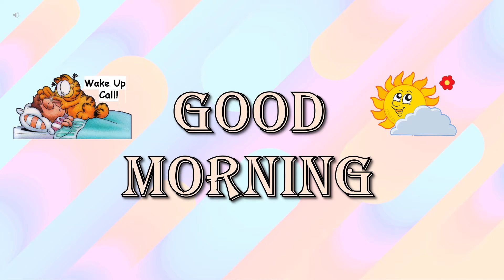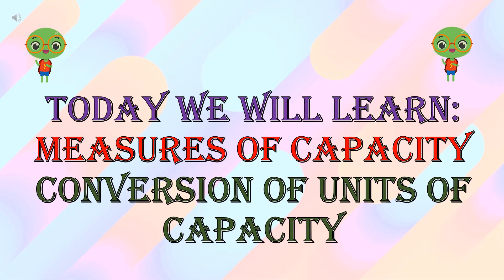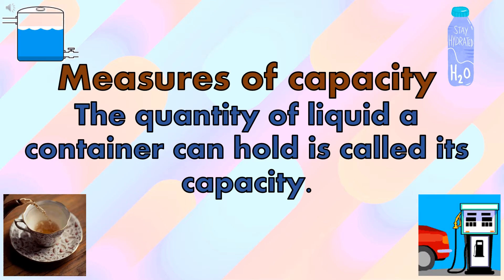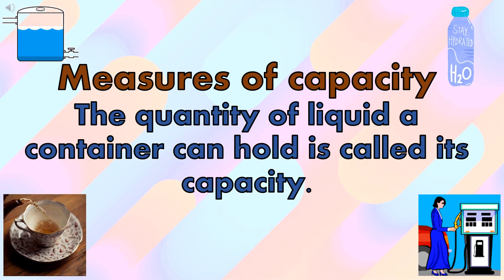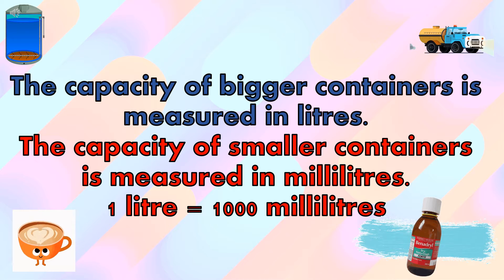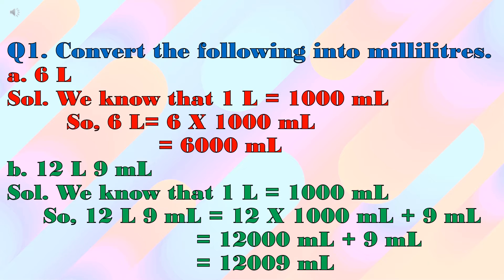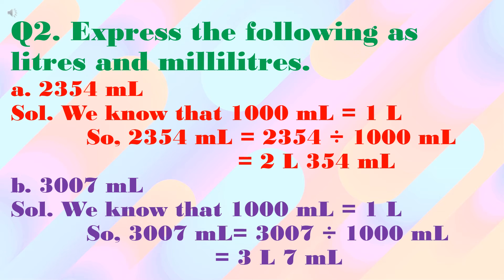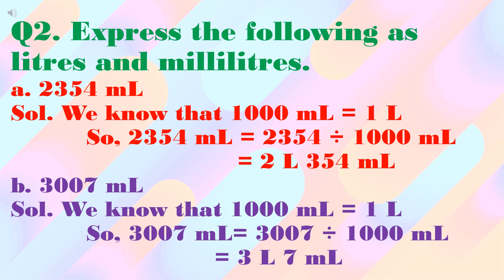Class 4 measurements 7 video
Learn about the measures of capacity and their conversion.